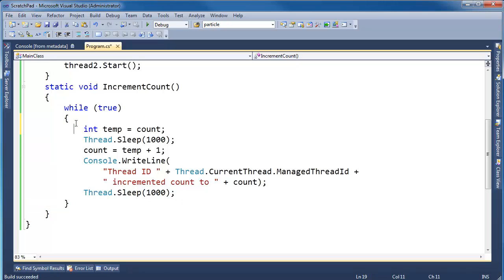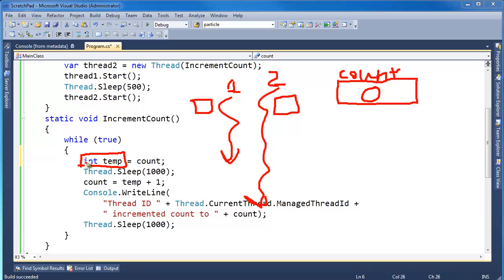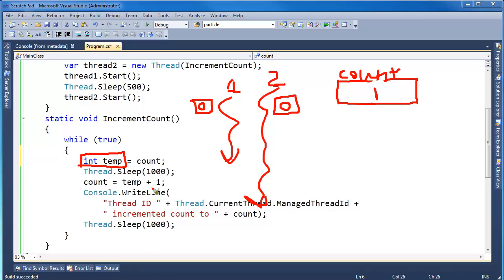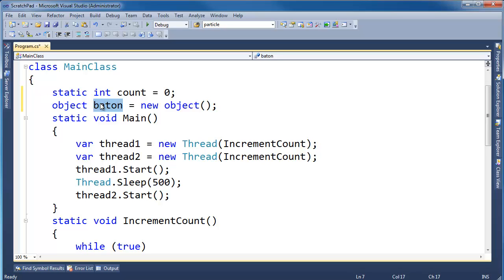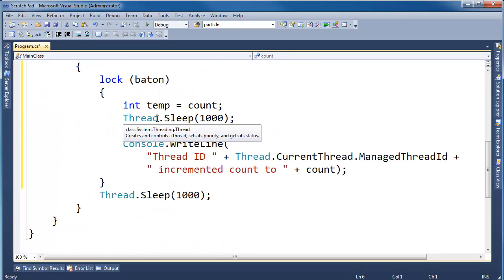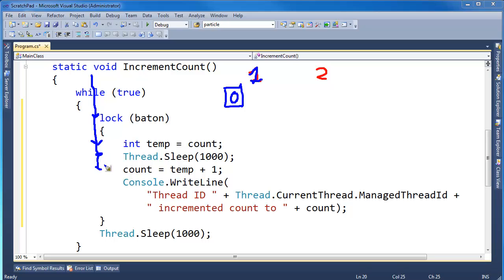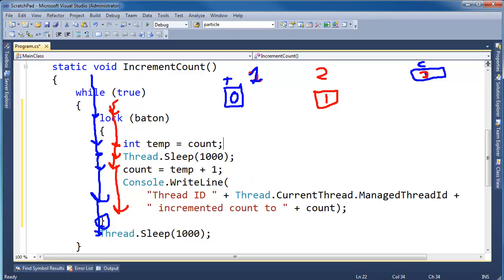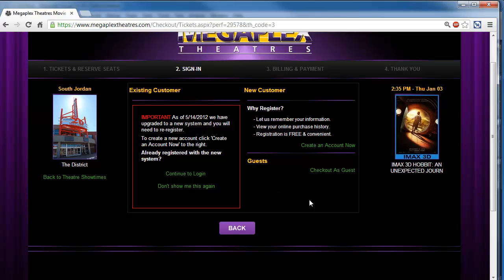C# Basic Thread Synchronization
Jamie King showing how to overcome synchronization issues in C# using locks.